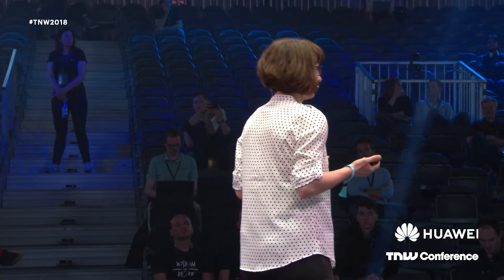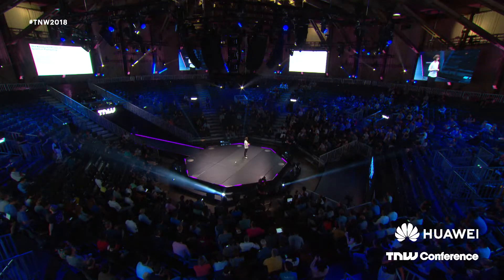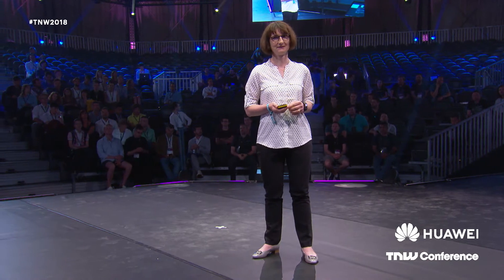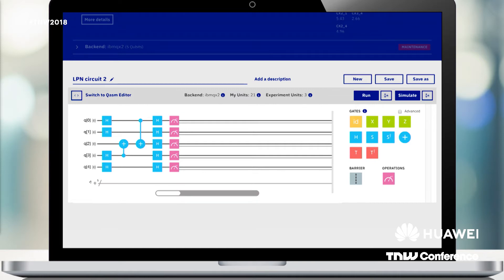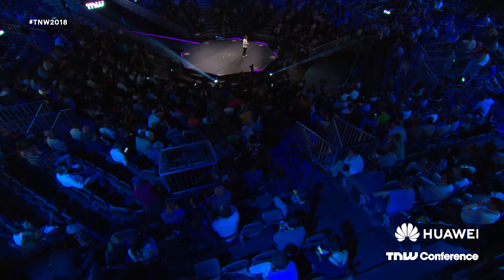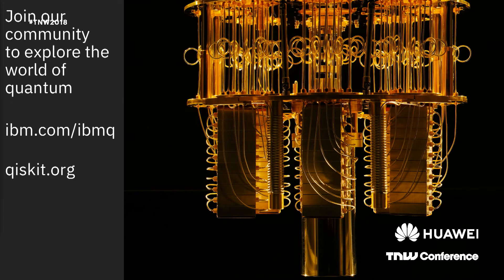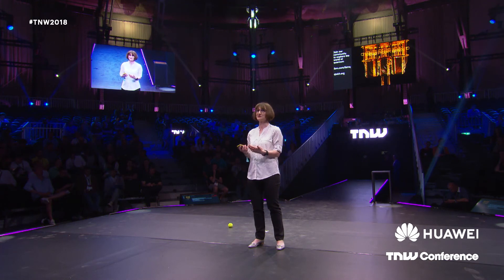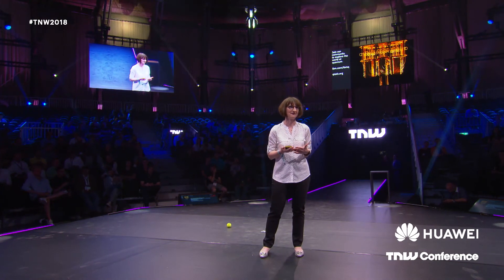Heike Riel (IBM Research) on The beauty and power of quantum computing | TNW Conference 2018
Interested in coming to TNW 2025 🎡 ? Look no further, you can register today

Heike Riel (IBM Research) on The beauty and power of quantum computing at TNW Conference 2018

A new type of computing is needed to solve exponentially difficult problems we cannot solve today: quantum computers. This technology exploits the mind-bending phenomena of quantum physics. Instead of the classical bits of today's computers, quantum bits possess remarkably unique properties that enable an exponential increase of compute power by adding extra qubits. Many experts believe that quantum computing has the potential to make certain facets of artificial intelligence much more powerful.